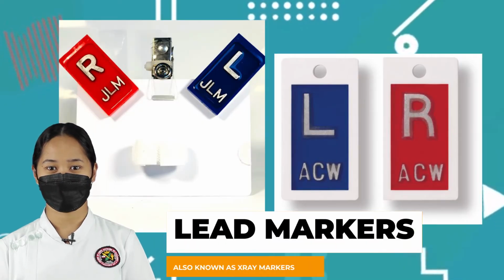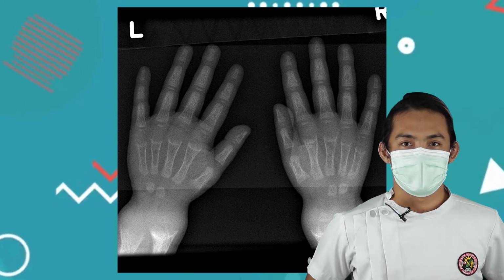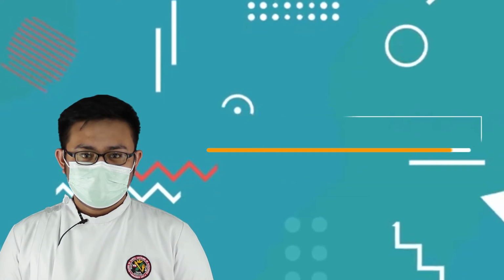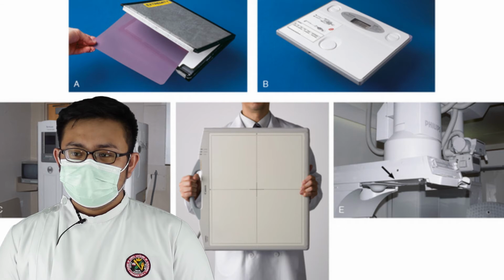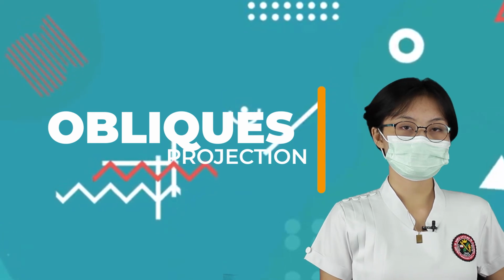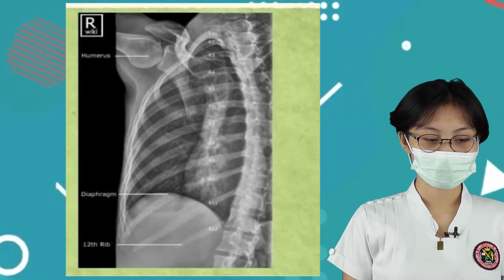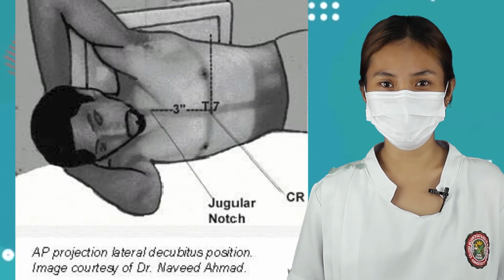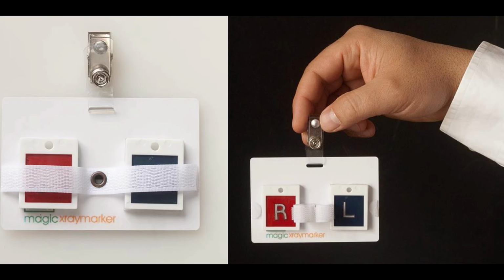THE PROPER USE OF LEAD MARKERS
Jaydon Silorio
Cris John Caballes
John Carlos Hisoler
Angel Rose Lagarde
Emma Angelina Ada